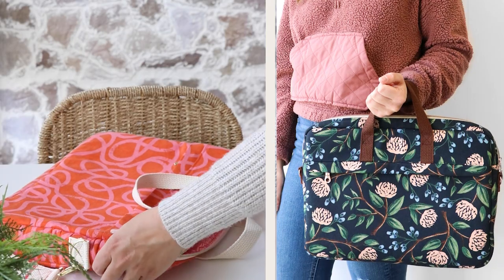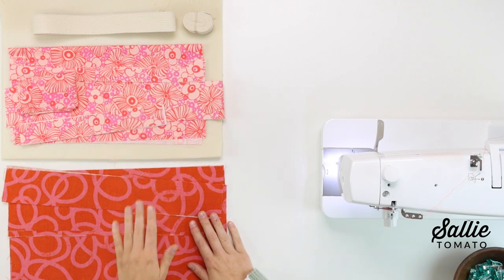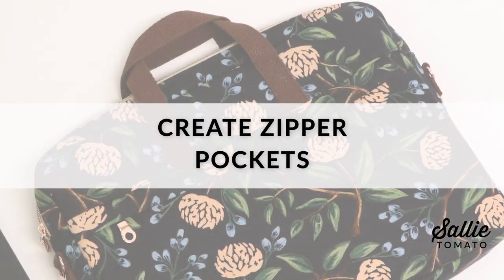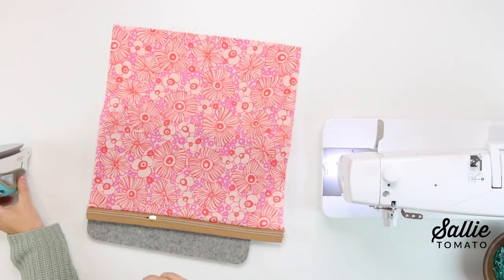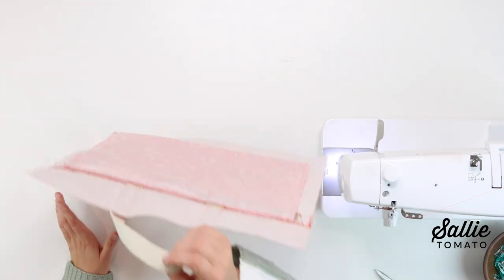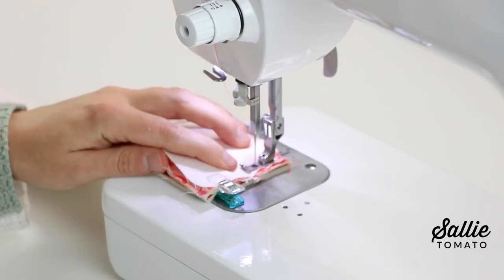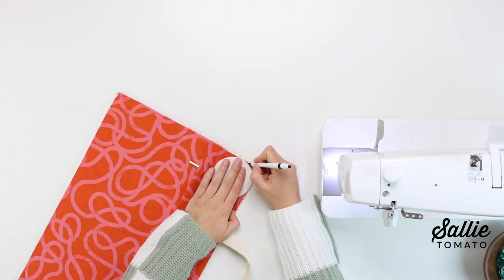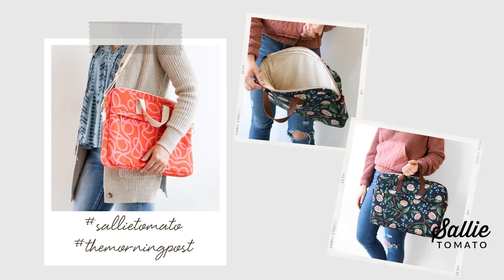How to Make a Laptop Bag Featuring The Morning Post Pattern!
Commute with your laptop in style with The Morning Post pattern. This durable bag will give you peace of mind when carrying your device. The exterior zipper pockets are ideal for charging cords, keys, or other items that need to be accessed quickly. The soft-lined interior and foam interfacing protect your laptop from bumps and scrapes. The name and design of this pattern was inspired by the romantic comedy, His Girl Friday.
Be sure to make this and share with us on social media! sallietomato &

Chapters:
00:00 Intro
02:00 Let’s Begin
04:41 Fuse Interfacing to Coordinating Pieces
05:18 Attach Handles
06:34 Create Zipper Pockets
10:57 Assemble the Exterior
12:20 Attach Foam to Coordinating Pieces
13:32 Attach Strap Connectors
15:10 Assemble Gusset
18:33 Shape Exterior & Interior Corners
19:00 Prepare the Bias Binding
19:23 Assemble the Bag
20:50 Make the Adjustable Strap
21:16 Closing

HELPFUL LINKS:
Webbing:

Join the Club: Sallie Tomato offers monthly subscription programs! To learn more about our Monthly Cork Club